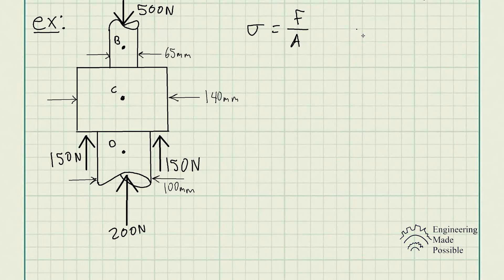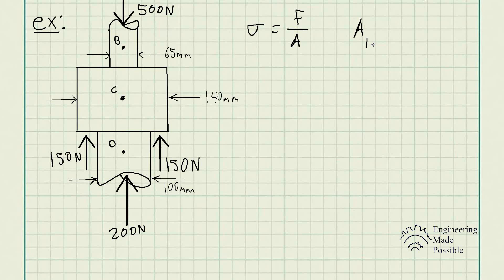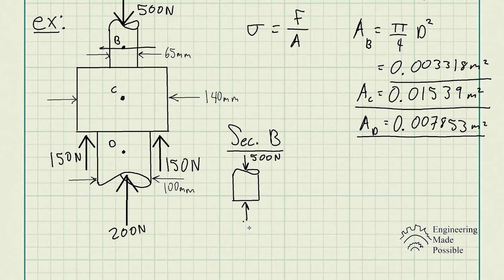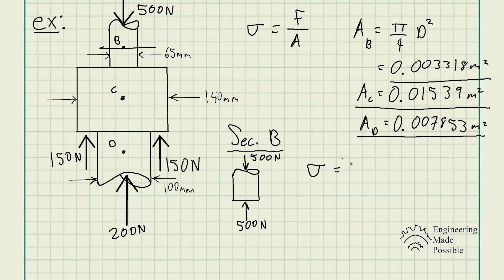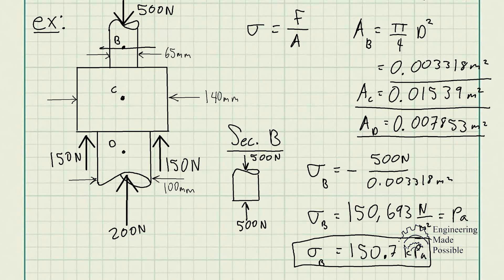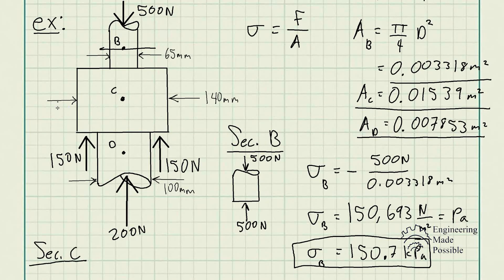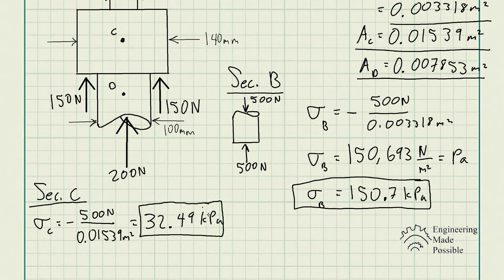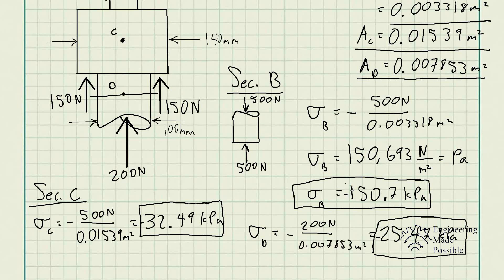The thrust bearing is subjected to the loads shown. Determine the average normal stress developed...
Problem statement: The thrust bearing is subjected to the loads shown. Determine the average normal stress developed on the cross section at B, C, and D.